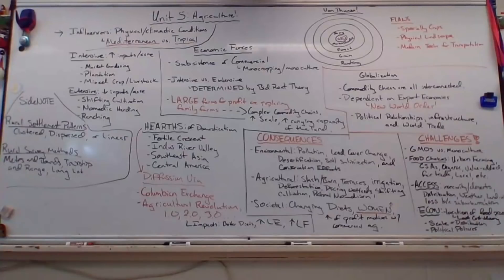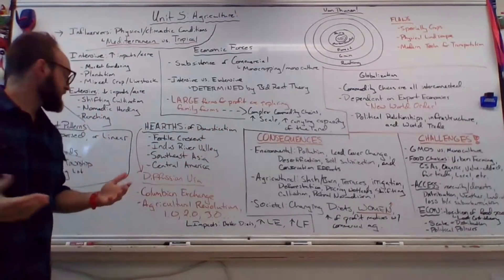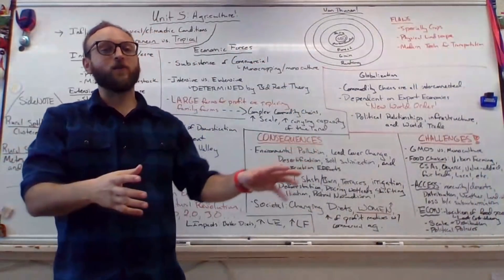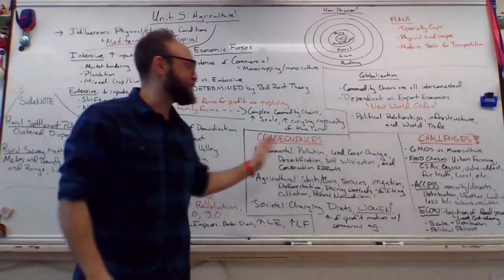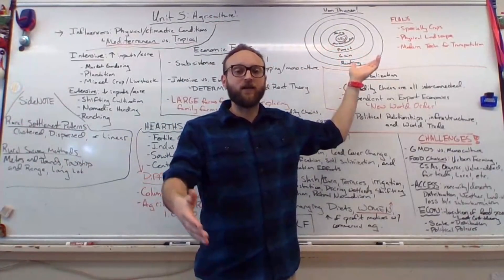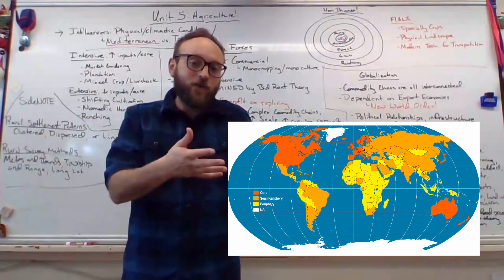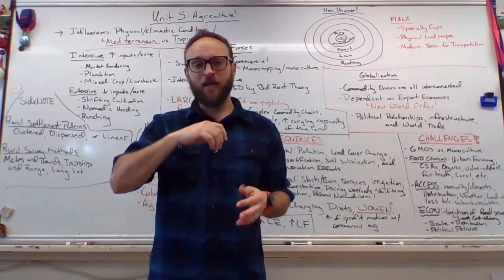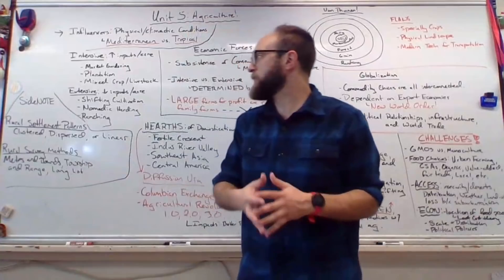AP Human Geography Unit 5: Agriculture!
By: Chris Salamone